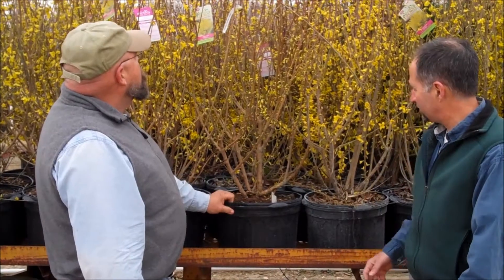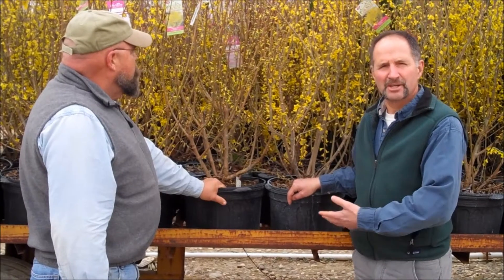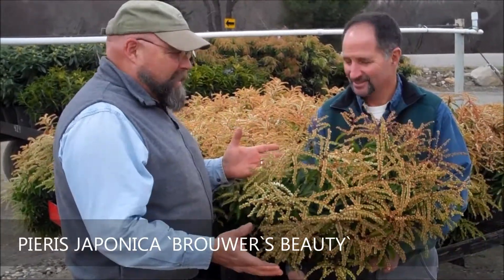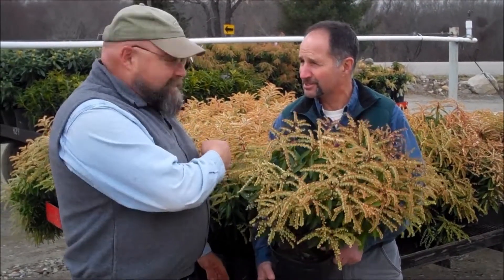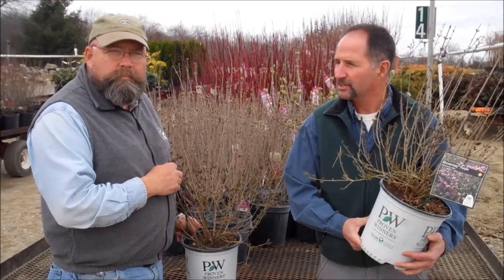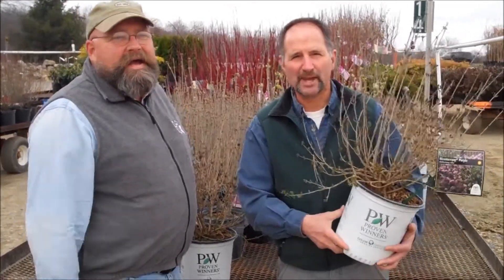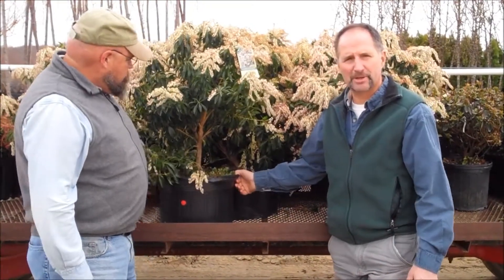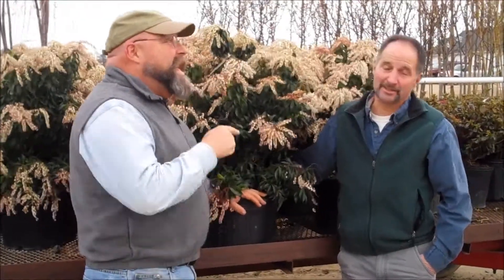See what's shipping at PCF this week!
Len and Tim check out the loading area at Prides Corner farms!